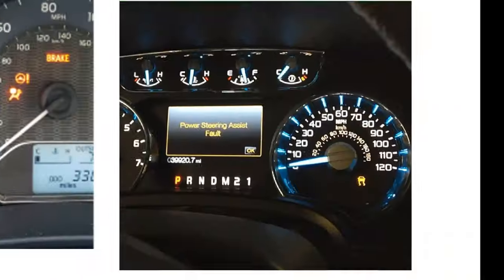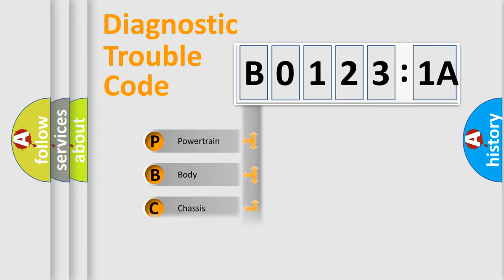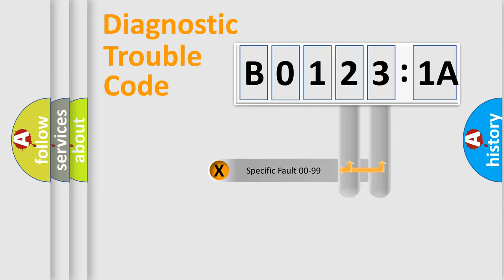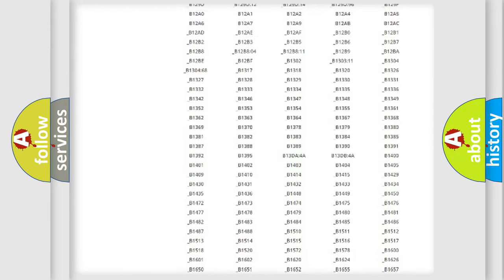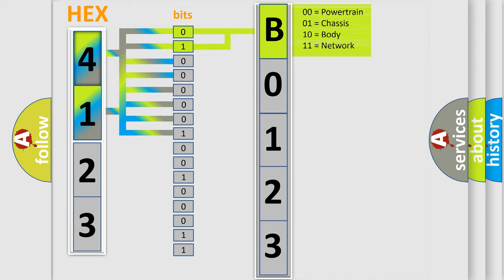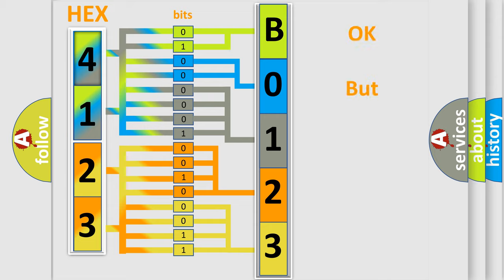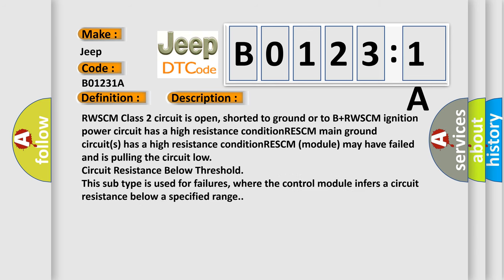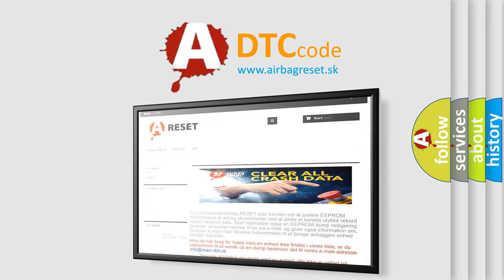DTC Jeep B0123-1A Short Explanation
Contents:
0:21 Basic DTC analysis according to OBD2 protocol standard.
1:48 Insight into programming
2:58 A diagnostically understandable description of the Diagnostic Trouble Code
3:05 Basic error definition

Make:
Jeep
Code:
B0123 1A
Definition:
No Communication With Rear Wheel Steering Control Module
Cause: